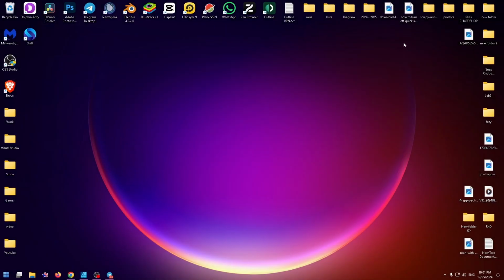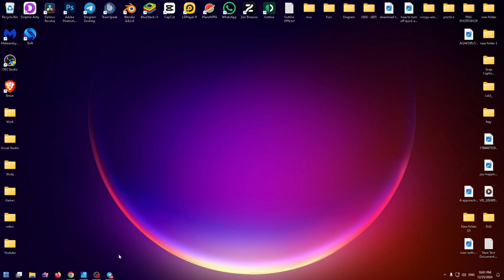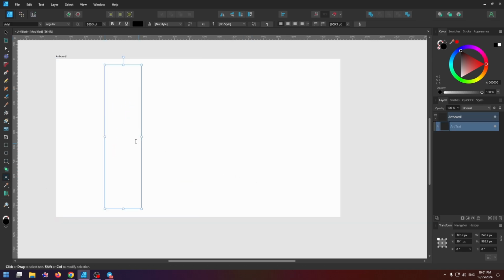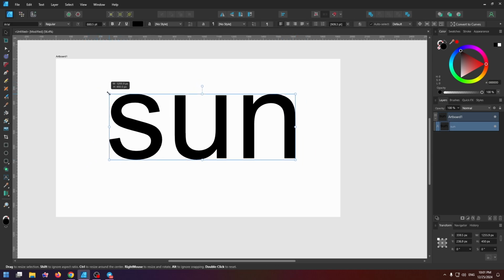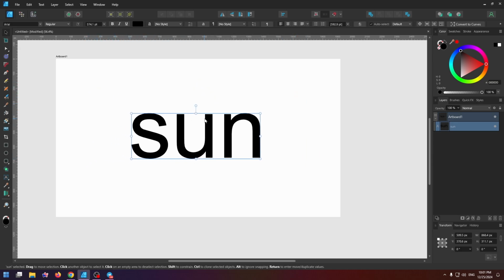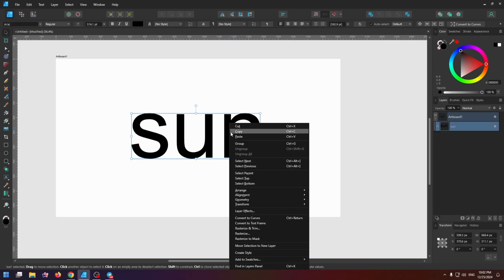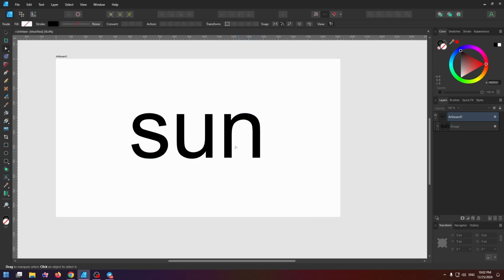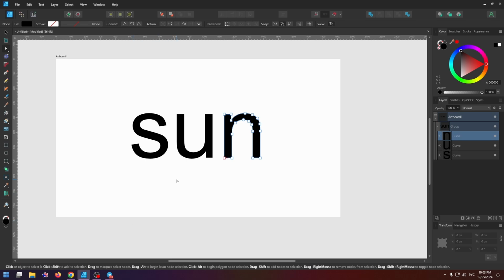How To Convert Text To Curves In Affinity Designer 2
How to edit text in Affinity Designer